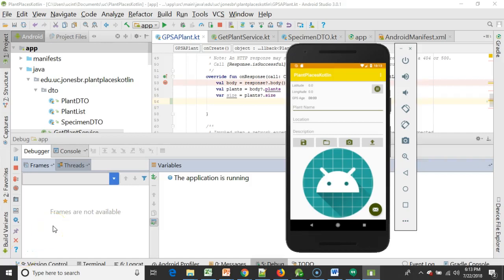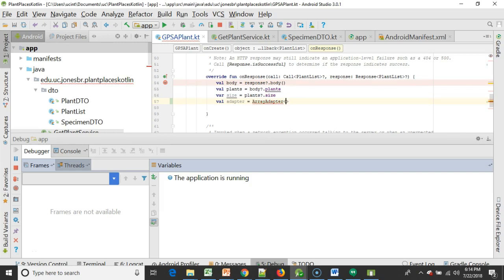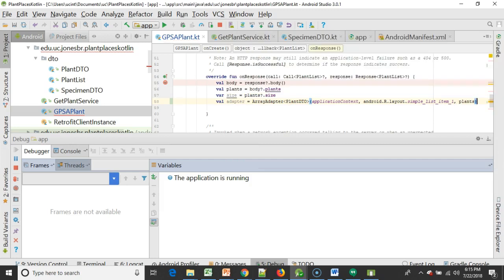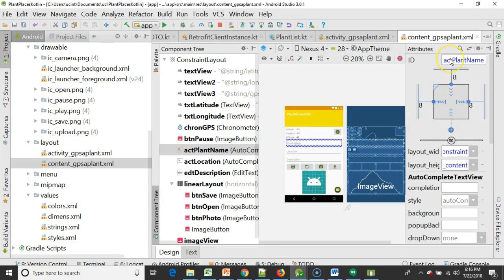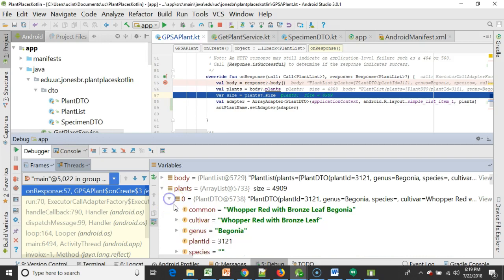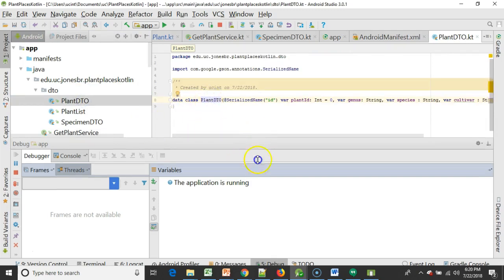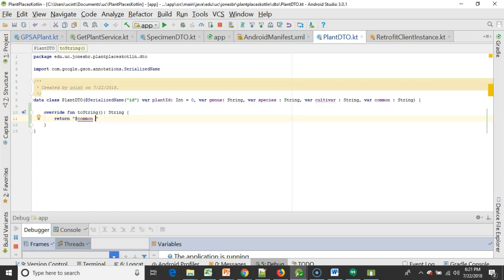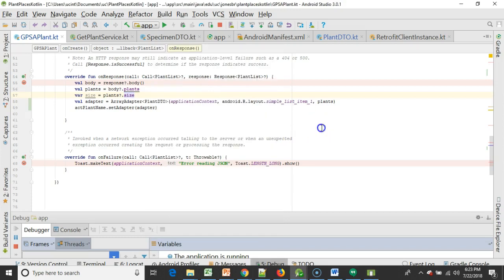Populate AutoCompleteTextView in Kotlin, override toString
Provide values for an AutoCompleteTextView in the Kotlin programming language.  Create a new ArrayAdapter object, push a collection of objects into it, and override the toString method from a data class.  The AutoCompleteTextView will invoke this toString method when it needs to show a user-friendly view of the objects in the AutoCompleteTextView.